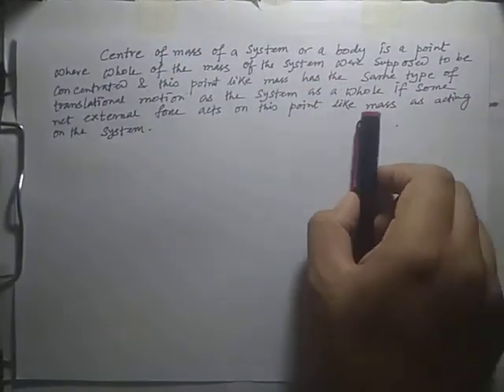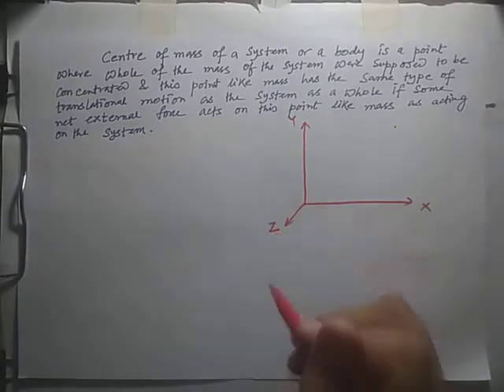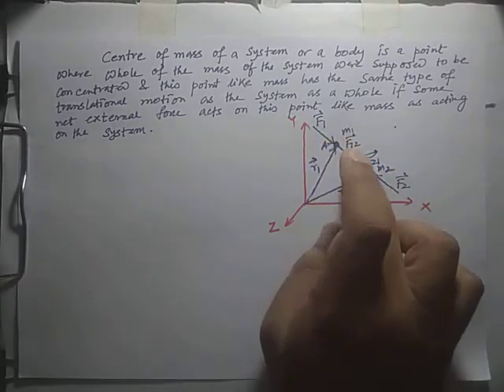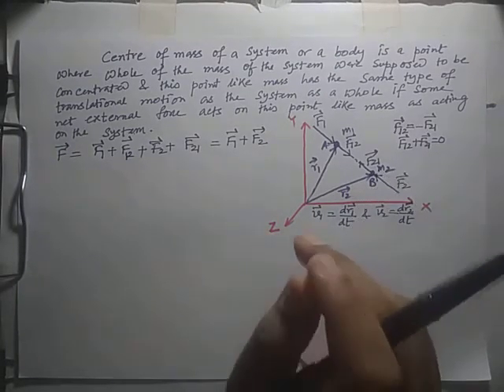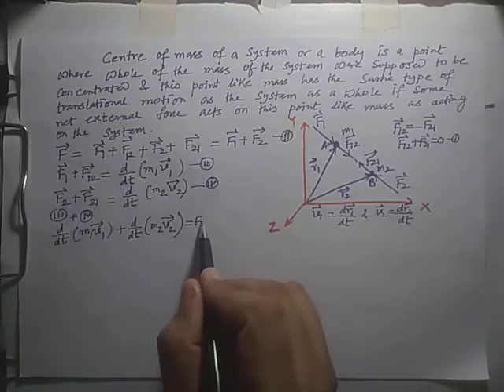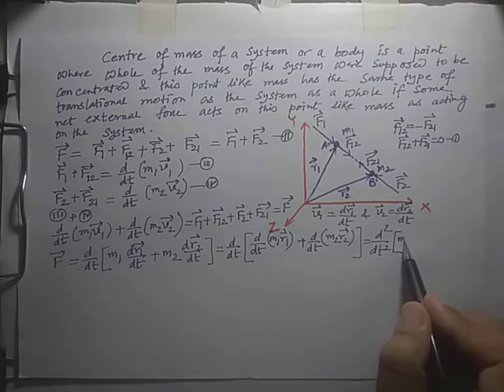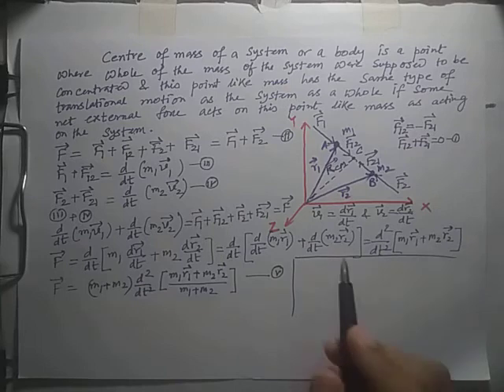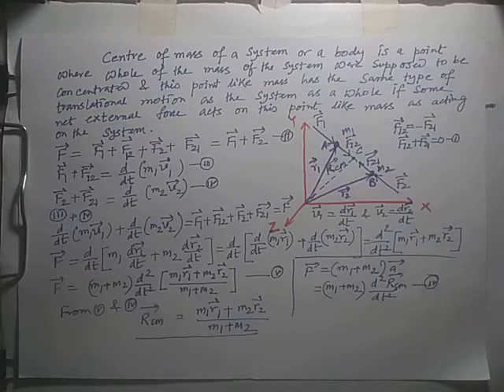Center of mass